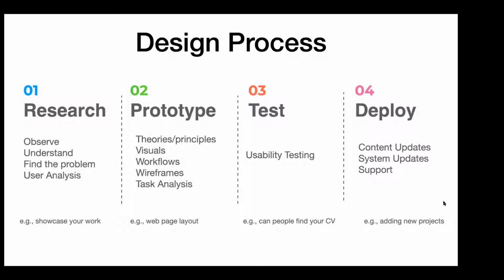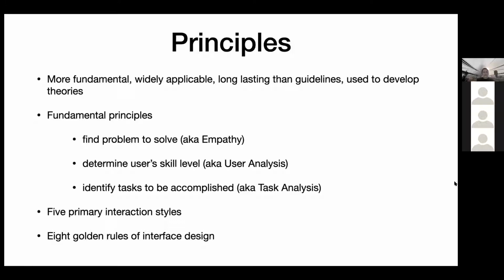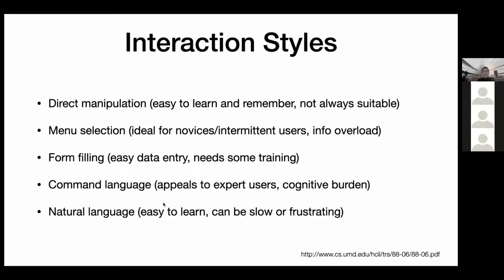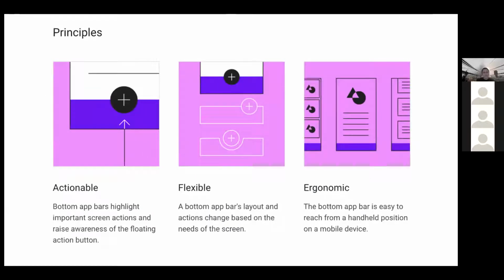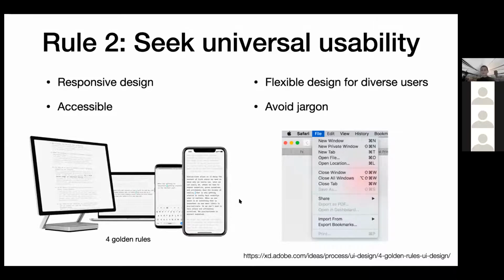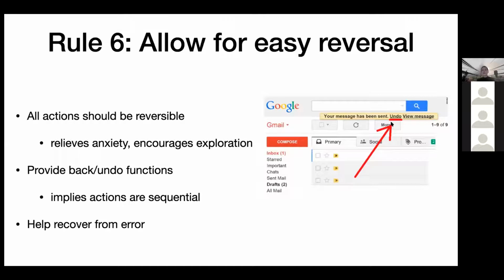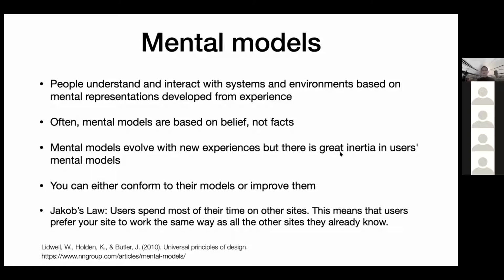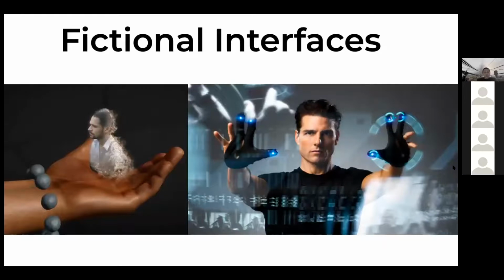What is UI/UX?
thank you to Professor Misha Sra for allowing us to put on this event! for more ui/ux resources, join our slack channel or keep up with us on our social media! sbcreativelab.com